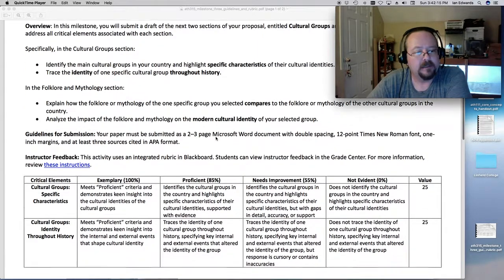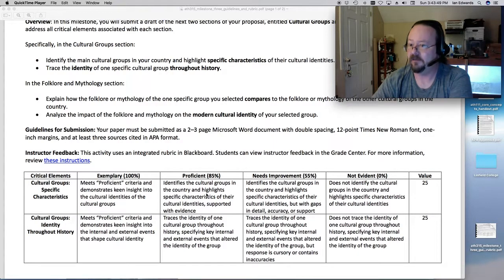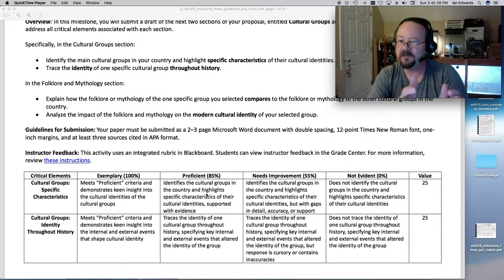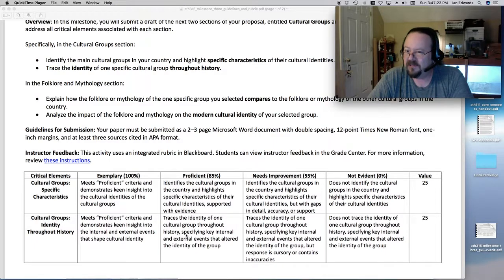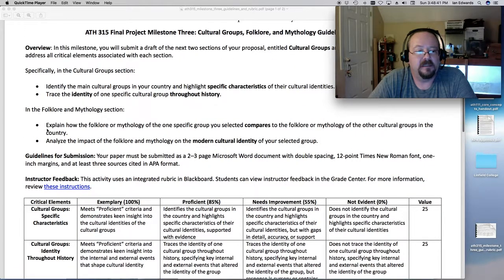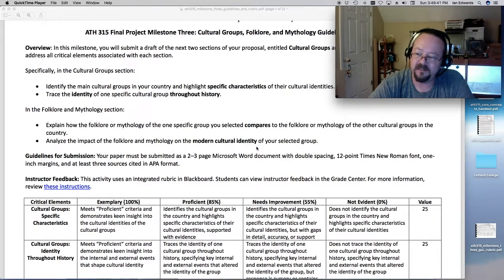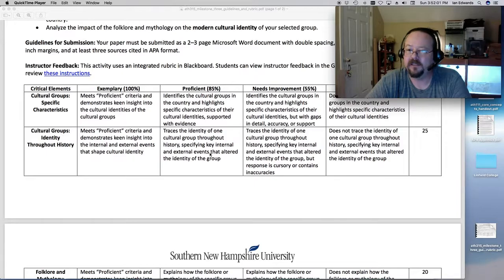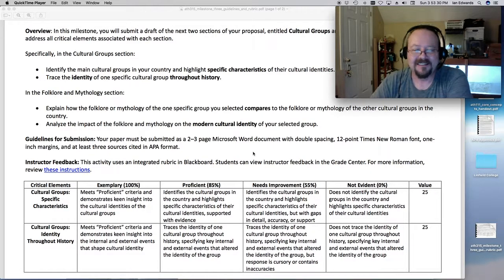ATH 315 Milestone 3 overview